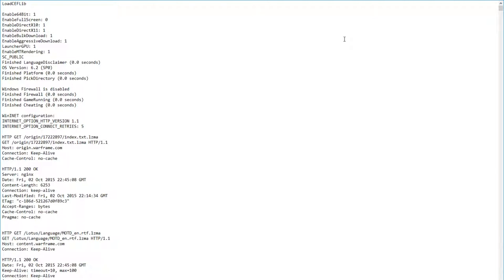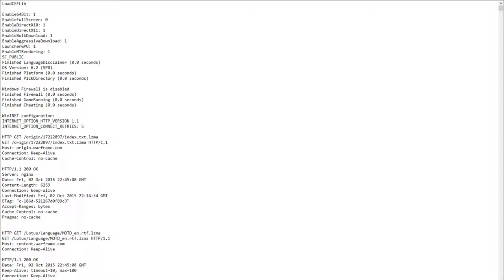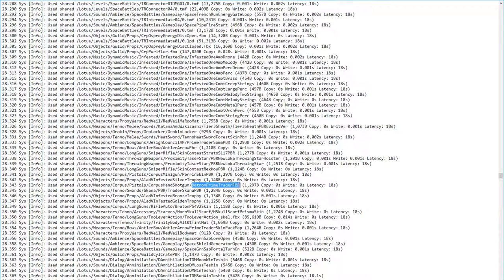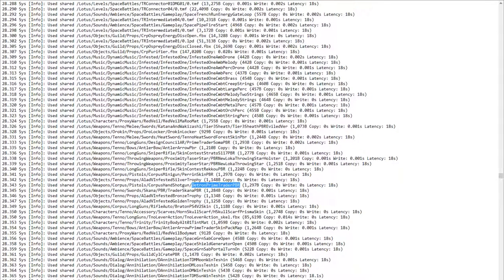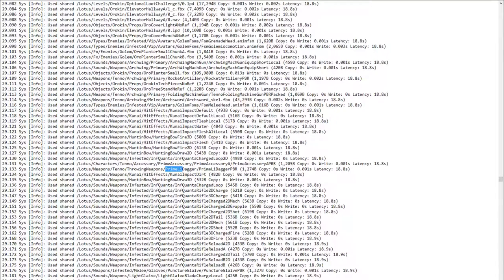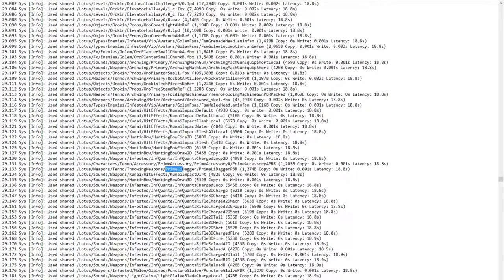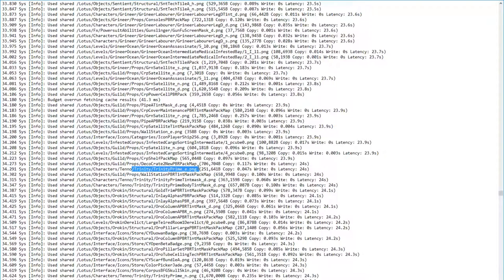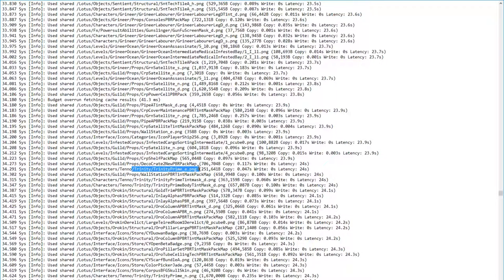Warframe 17.5.4 Leaks Prime Li Throwing Daggers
Leaked, is a Possibly new Detron Skin from the Void Trader, Prime Li Daggers, which may be a throwing weapon. And Trinity Prime.

Sorry for the non existent videos, I would record more and in better quality, but windows 10 doesn't like my capture card. Oh well.